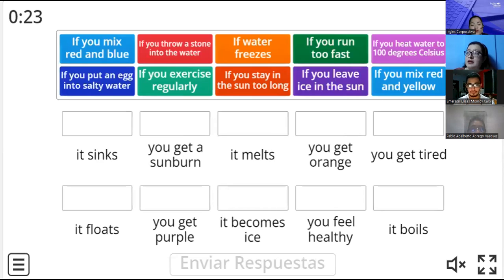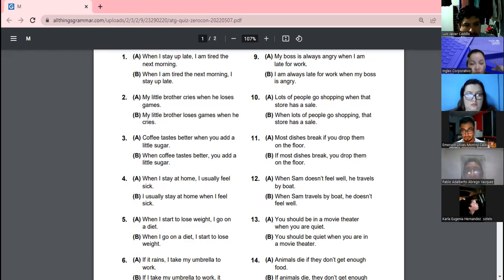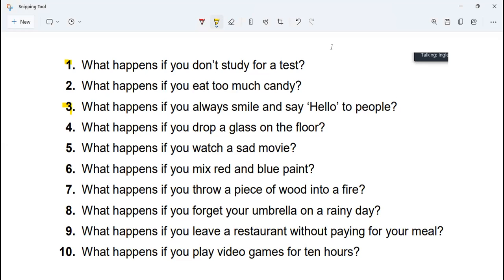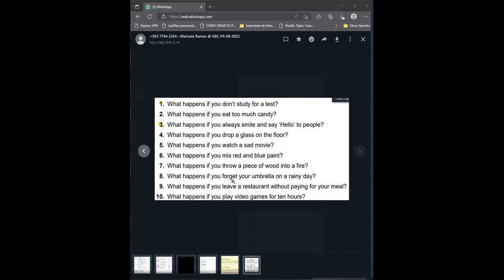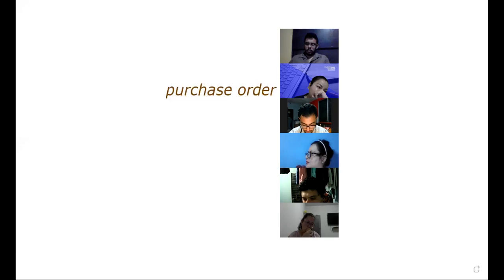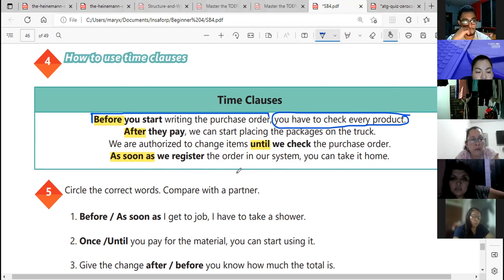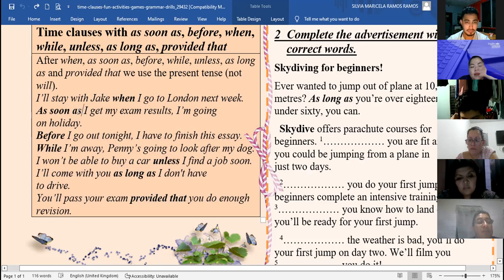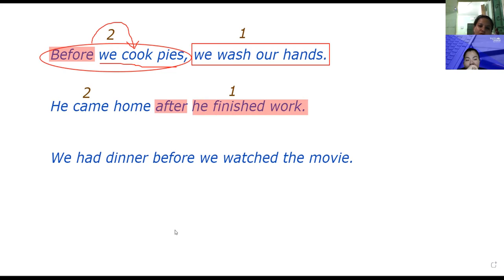Inglés Corporativo-10/14/2022- HOW TO USE SO AND SUCH